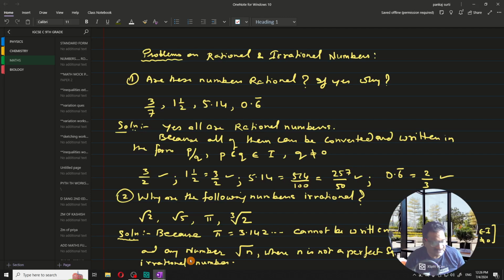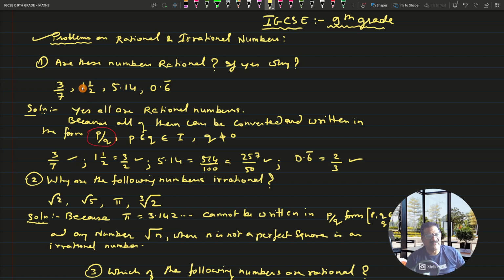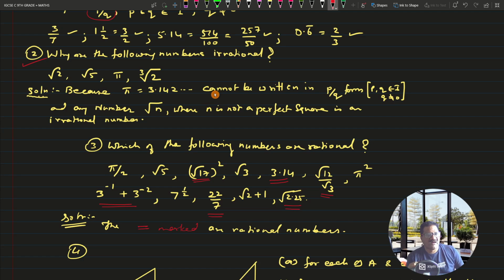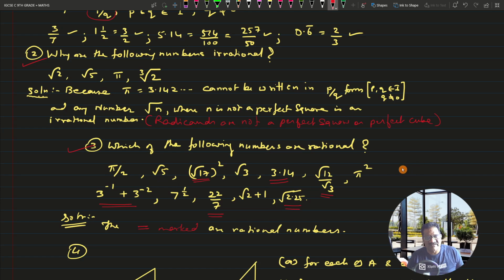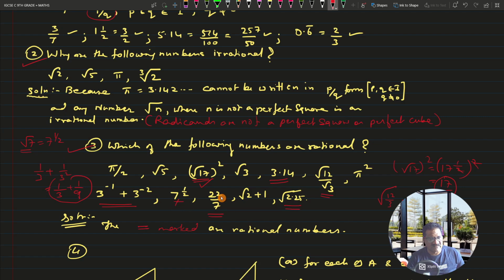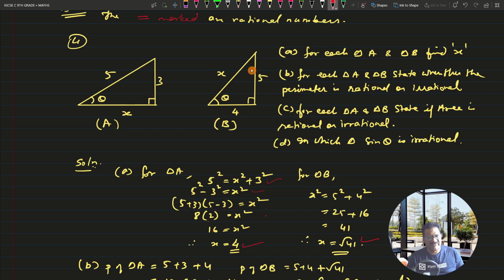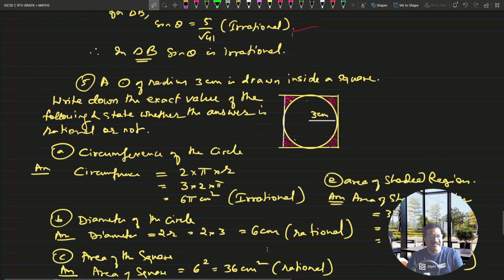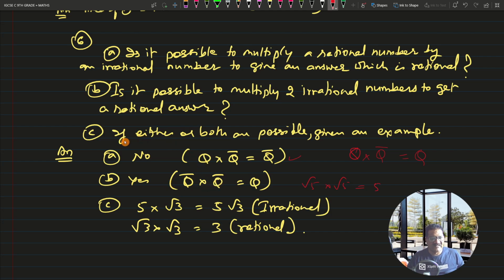CAMBRIDGE IGCSE MATHS|NUMERICALS ON RATIONAL AND IRRATIONAL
In this video I have summarised the concepts of rational and irrational numbers by soving problems.Igcse math 9th grade#Irrational numbers for class 9#Numericas rationale#fractions as decimals#igcsemaths revisionirrational